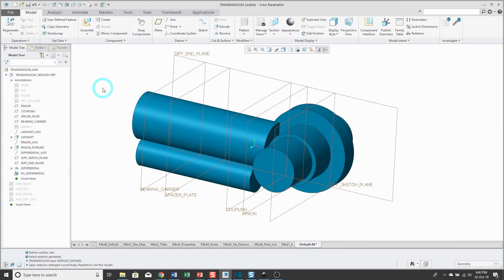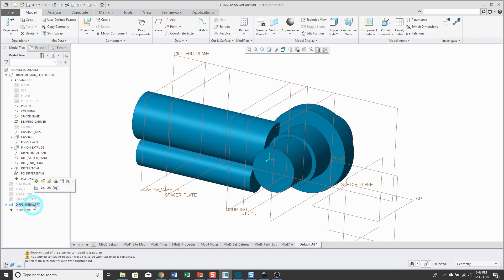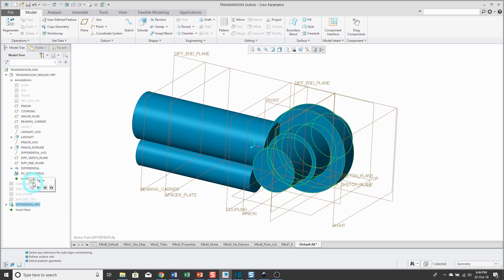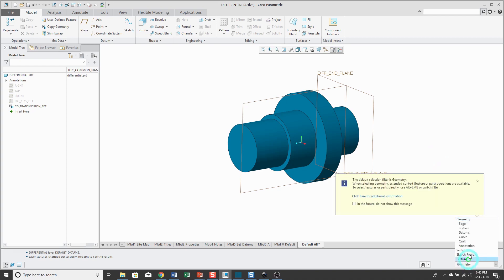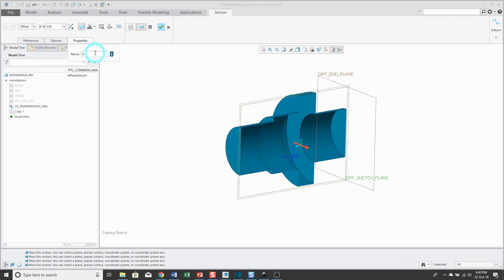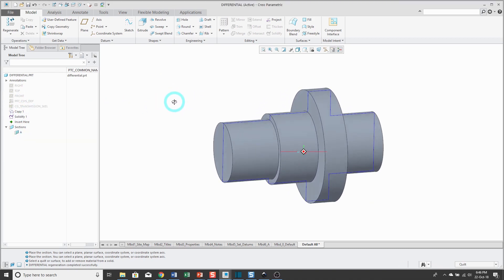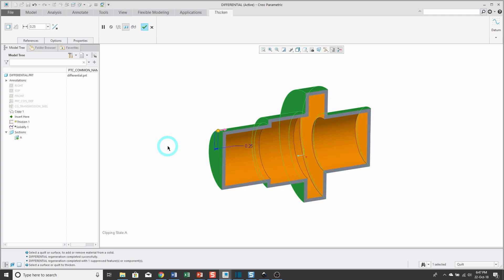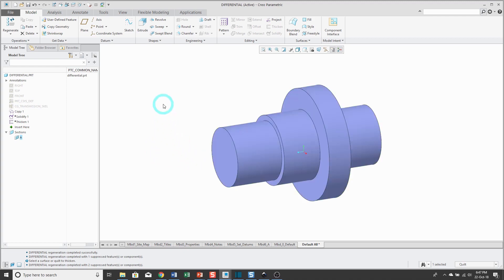Creo Parametric - Populating Geometry - Top Down Design (Demo)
This Creo Parametric tutorial video shows you how to use geometry from a Skeleton model to create new geometry in a part model. This video shows the Solidify and Thicken commands with a Copy Geometry feature taken from a Publish Geometry feature.

Thanks,
Dave